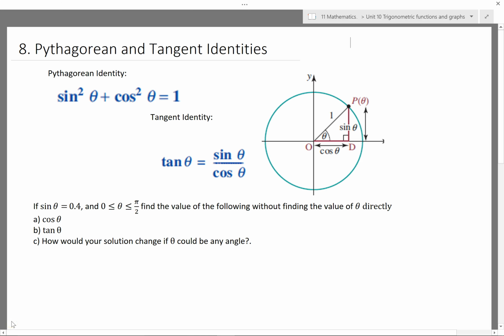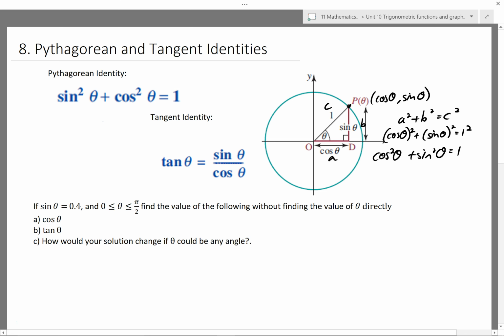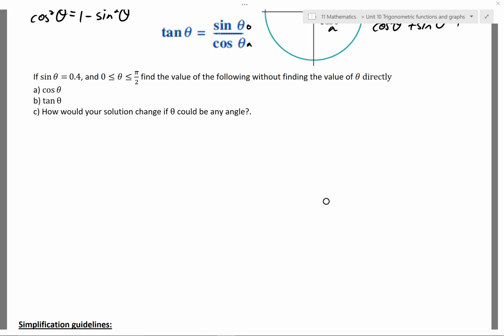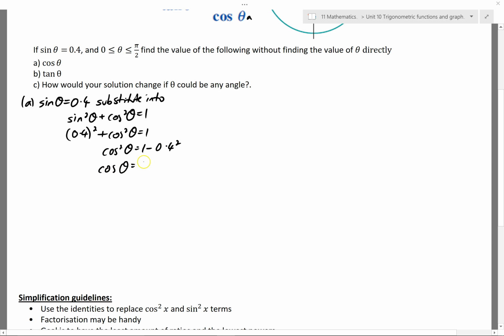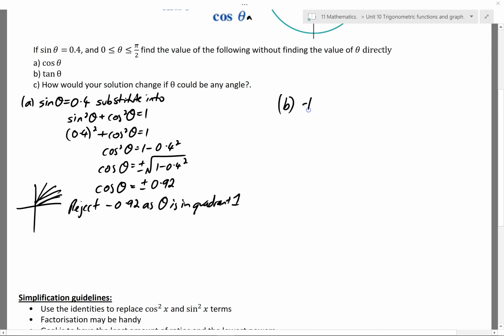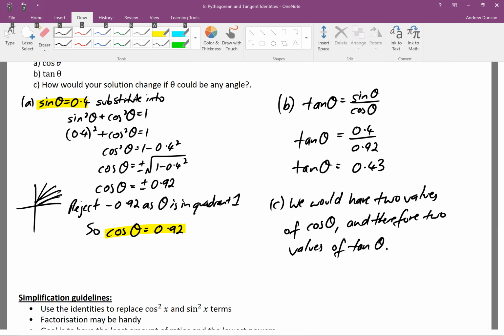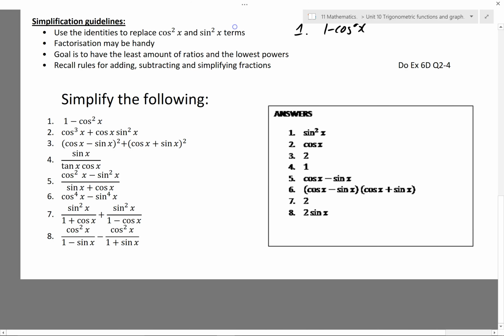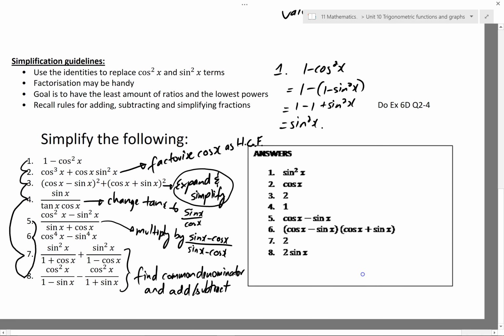11BT4U10L8 Pythagorean and tangent identities